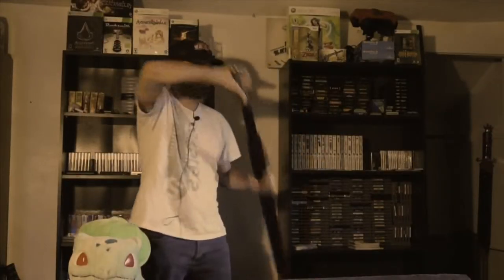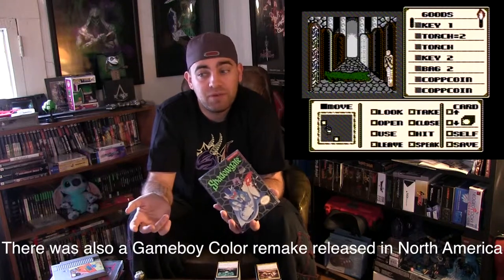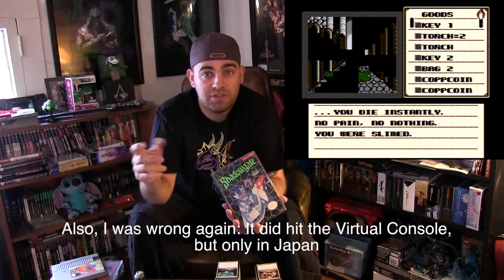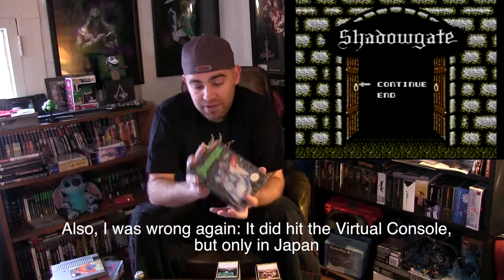Shadowgate - Awkward Gamer 029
Today I played one of my favorite games from the NES era, and a game that both enthralled and infuriated me as a kid. It's an old Point-and-click Adventure game for the NES called Shadowgate and it is amazing!

Also, this is not the episode where I give away Call of Duty. That's next weekend. And if you don't know what I'm talking about, go watch the video I posted yesterday and you can possibly win a free copy of Call of Duty: Black Ops II for the 360.